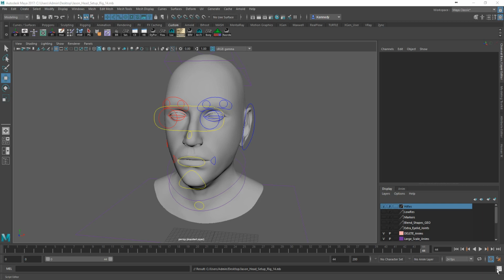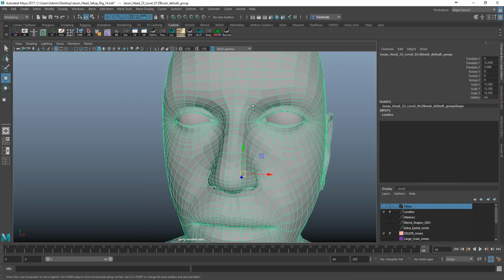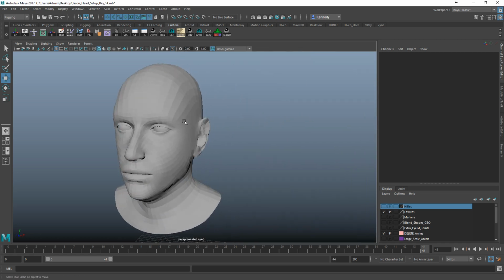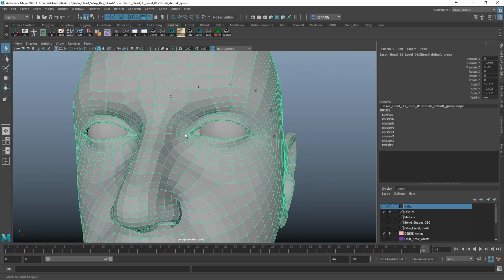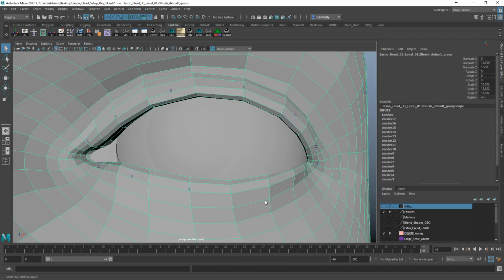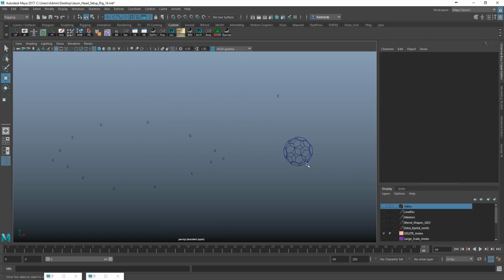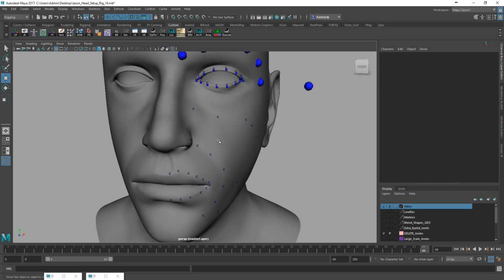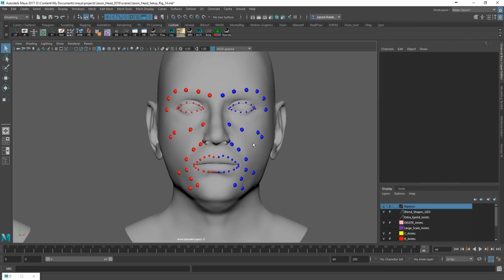Rigging a Photorealistic Head for Performance Capture - Creating On-Face Controls (13/13)